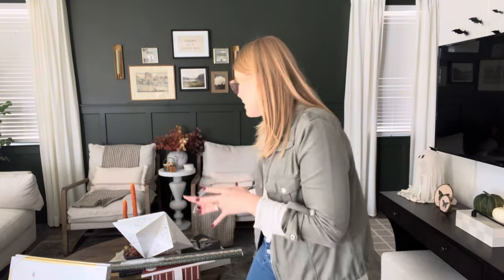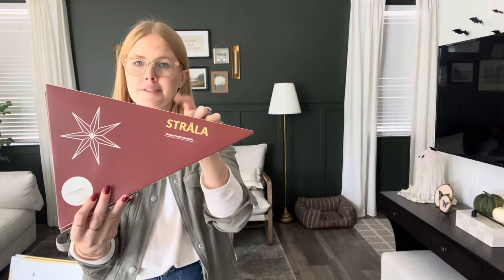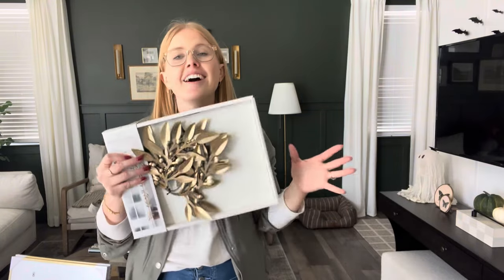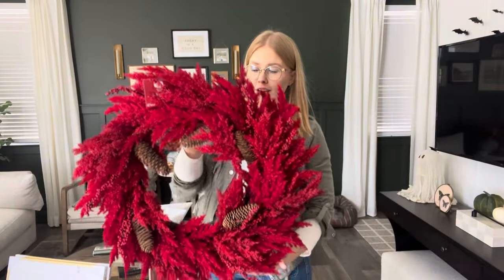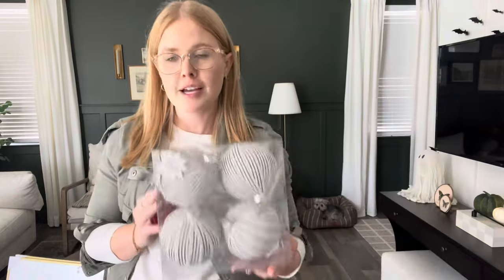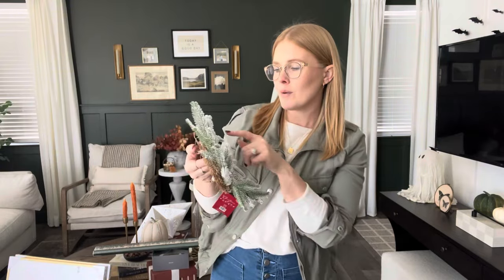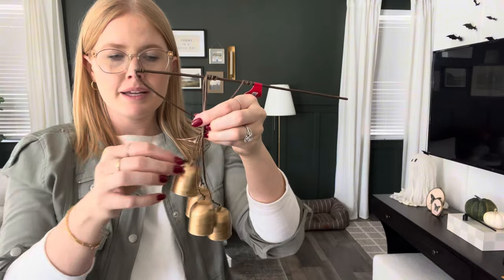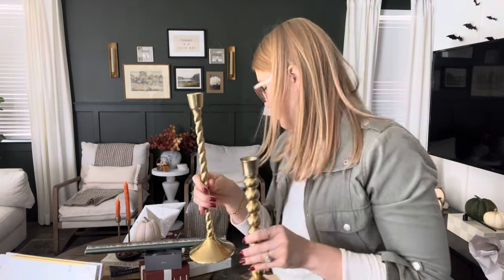CHRISTMAS DECOR HAUL 2023 l HOBBY LOBBY, IKEA, WEST ELM, ANTHROPOLOGIE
Another fun CHRISTMAS haul for you guys but this time we’re showing some finds from HOBBY LOBBY, IKEA, West Elm, Anthropology, and more!  I hope you all enjoy!

IKEA-
Starla:

Wrapping Paper:

Target-
Gold Metal Garland

West Elm-
Paper ornaments

Anthropologie-
Candlestick holders